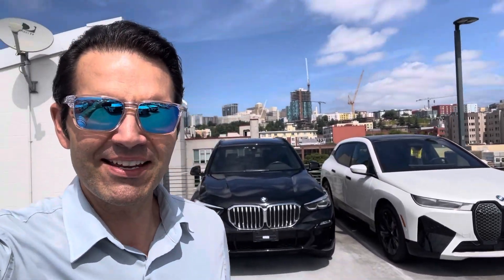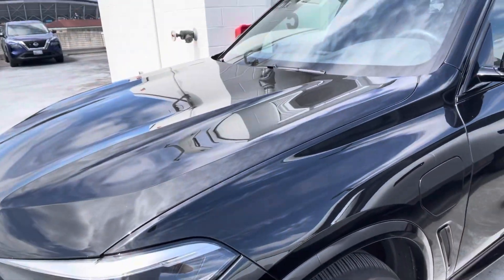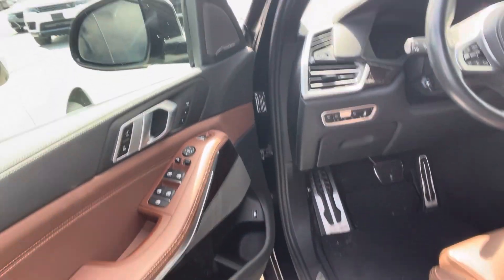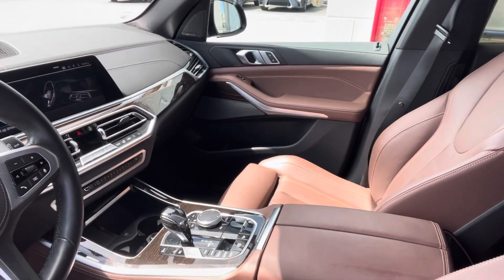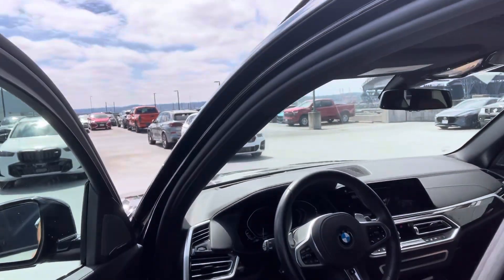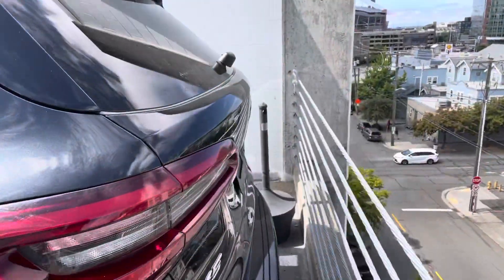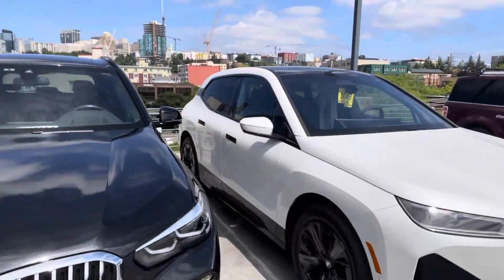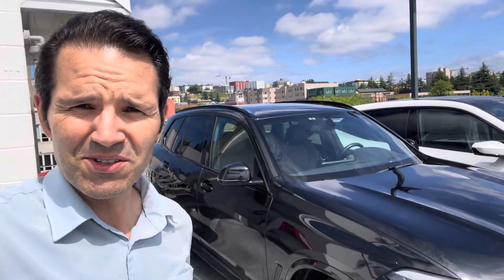Robert 21 X5 45e 19500 miles